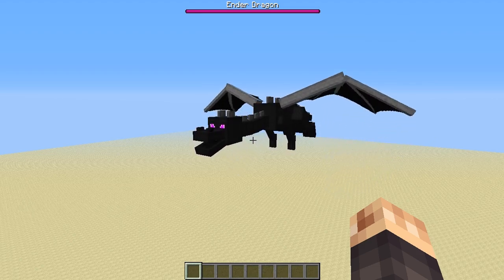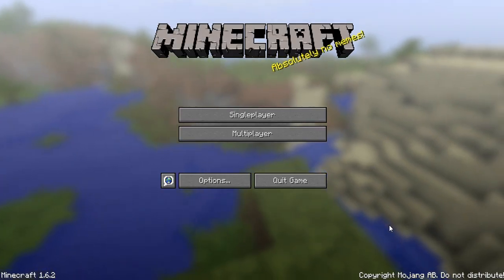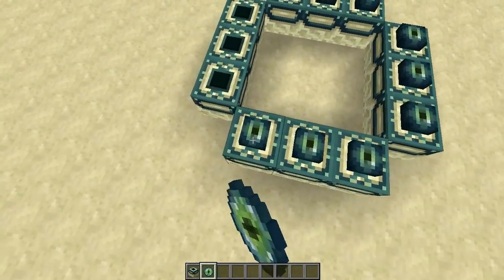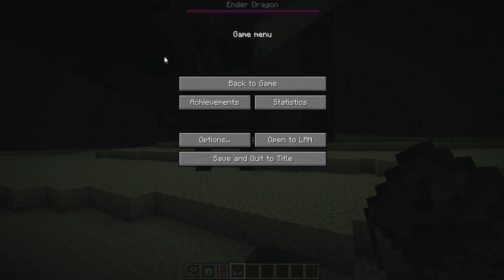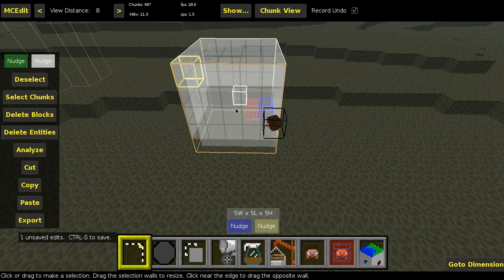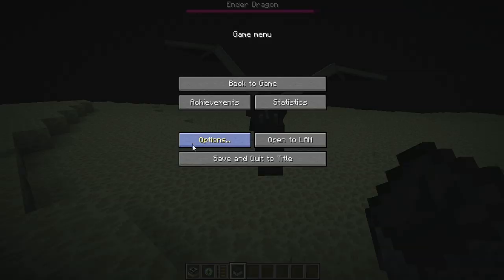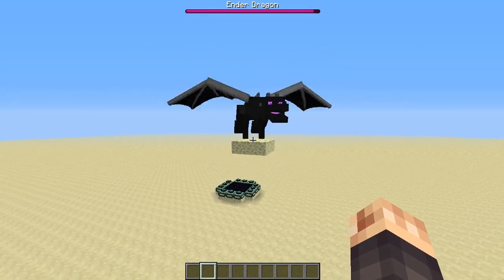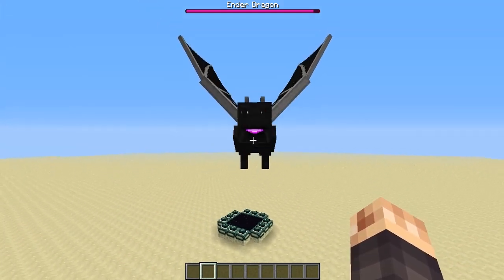HOW TO TRAIN YOUR DRAGON | Minecraft 1.6.4 Tutorial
Today I show you my trick behind making the Ender Dragon stay still in my Texture Pack videos.  There have been a bunch of questions asking how I did this.  When I originally showed the dragon in a video, I made a joke about how I copied the technique shown in the Dreamworks movie.  I don't think people realized I was kidding.  Anyway, here is how I did it.  Enjoy.

Sadly this is broken as of 14w02